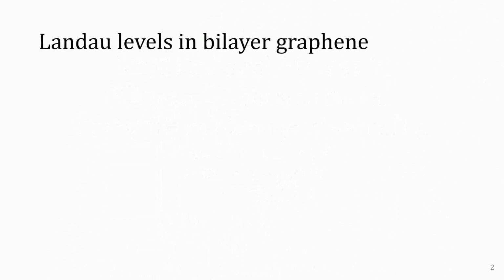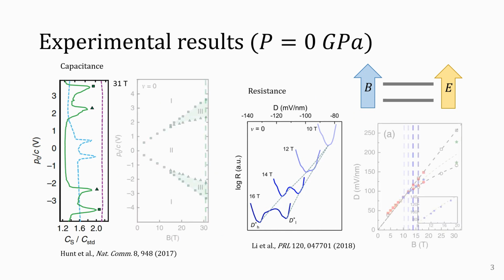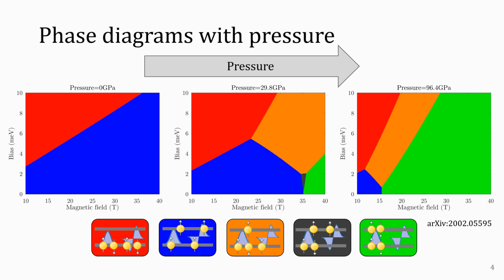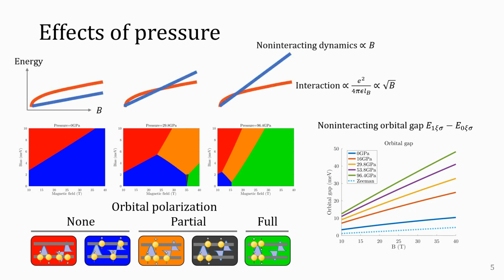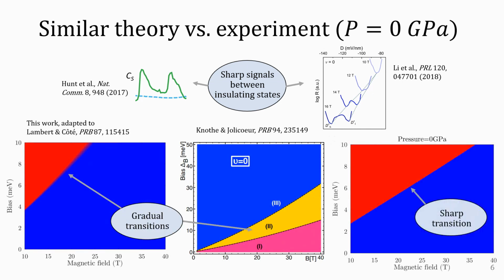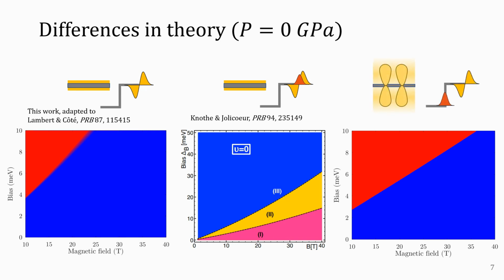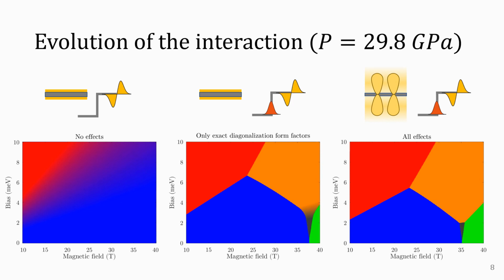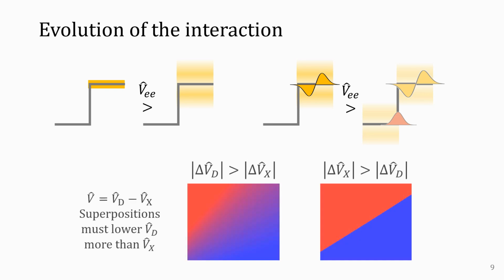Landau Levels in Bilayer Graphene under Pressure at Charge Neutrality lightning talk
This is a virtual presentation of my recent work on the many-body ordered states, built out of Landau levels, in bilayer graphene under a magnetic field. A version of this talk was to be given at March Meeting 2020, which was unfortunately cancelled due to COVID-19.